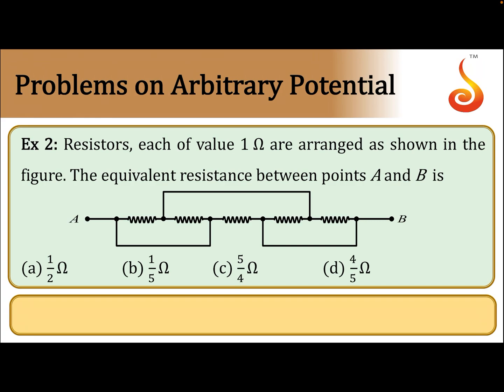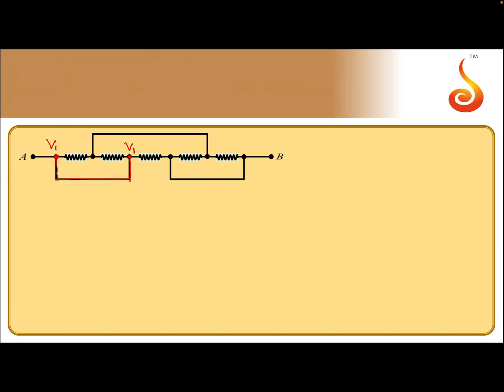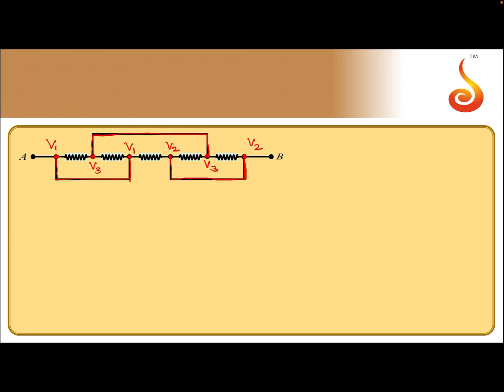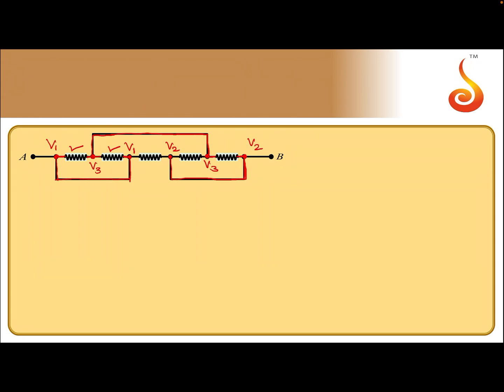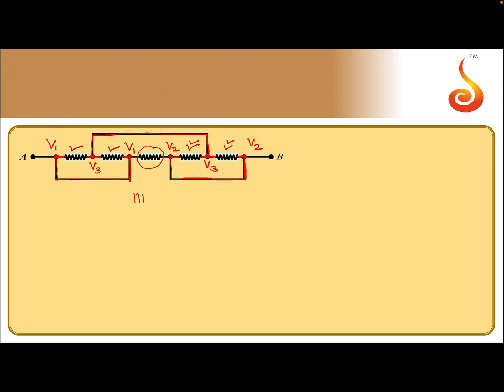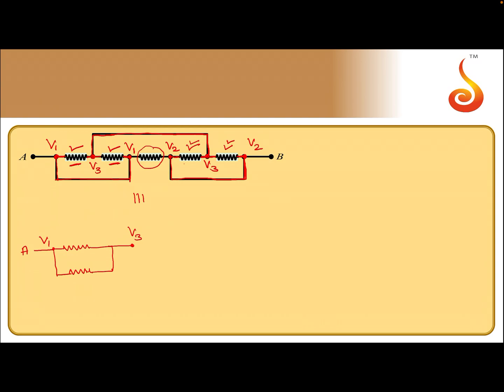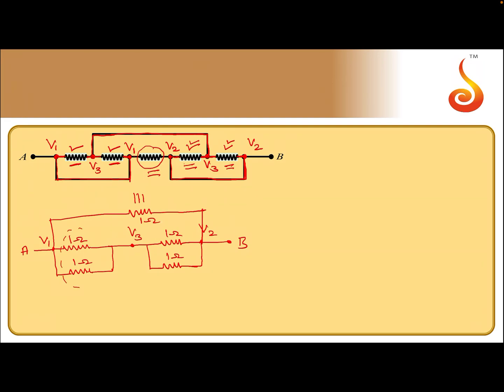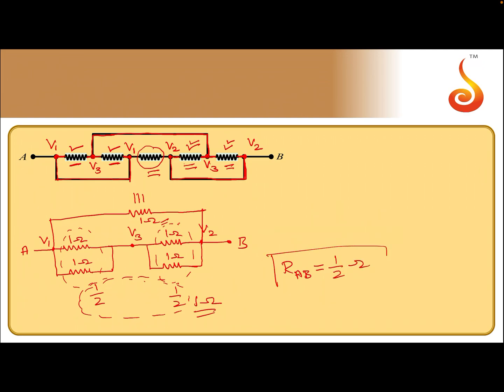PU 2 | NEET S2 | Physics | Current Electricity | Lecture 04 | Slide 26 | Arbitrary Potential - EX 2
Welcome to Concept Videos for NEET! This slide will explain Current Electricity. We will focus on Example 2 of Arbitrary Potential . We are sure you will have an effective learning experience.